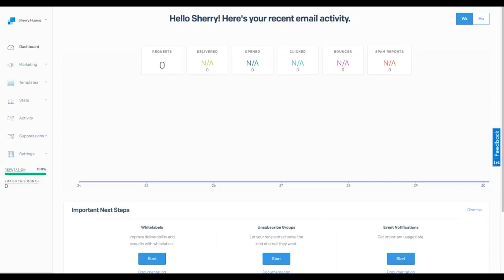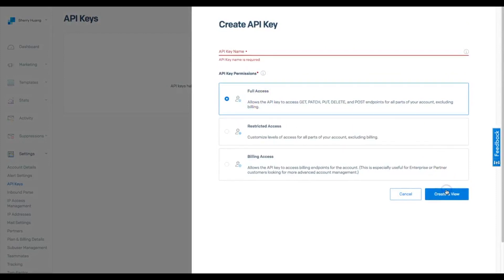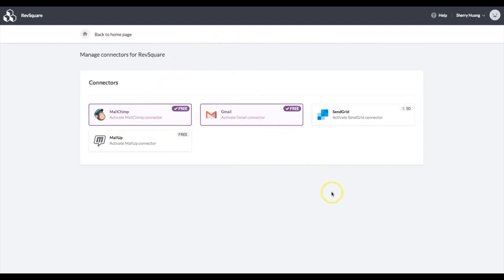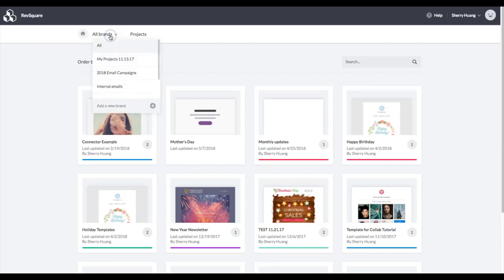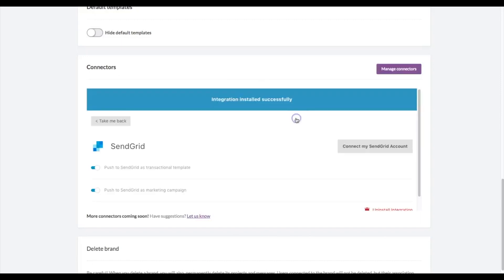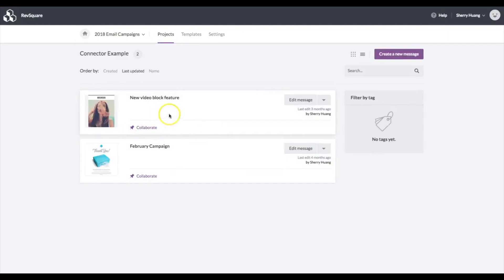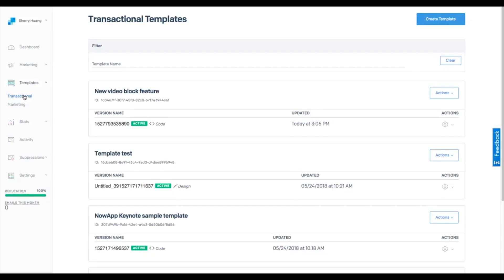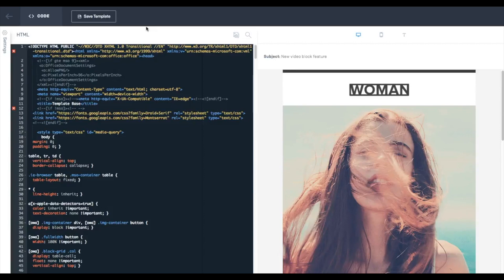How to connect SendGrid to Beefree - simple integrations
Great news: Now you can connect your Beefree account with your SendGrid account! Thanks to this new connector, you can create beautiful emails using Beefree's editor and then push those emails over to SendGrid to send them using the second platform. Let’s learn how to take advantage of this connector!

HOW TO PUSH YOUR BEEFREE EMAILS TO SENDGRID:
1. Open your SendGrid settings, choose “API keys,” and create an API key with full access
2. Copy the API key
3. Open your Beefree settings and choose “Connectors”
4. Select SendGrid and paste the API key to connect (there is a one-time $50 fee)
5. For Beefree Agency users, choose a client, and then select “Settings” and “Connectors” within that client’s page; click “Install” next to SendGrid
6. Open an email template and click “Export to another application,” then “Export to ESP”
7. Select SendGrid and choose a transactional or marketing email
8. Your email will be available in your SendGrid templates section